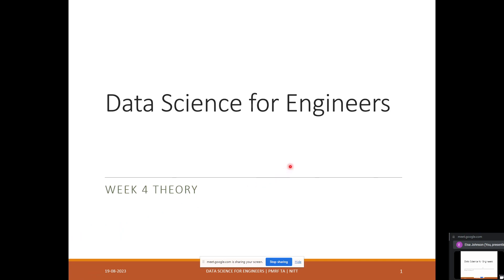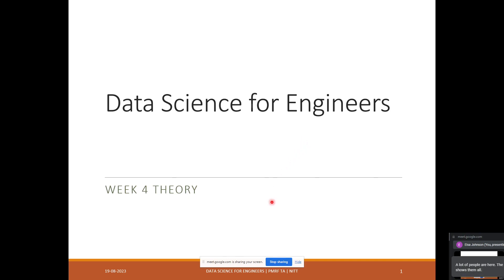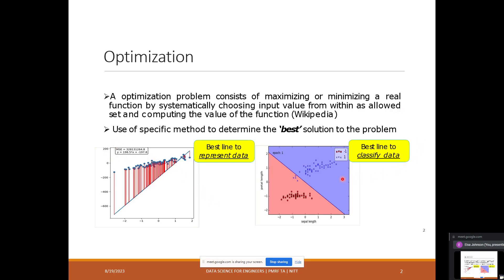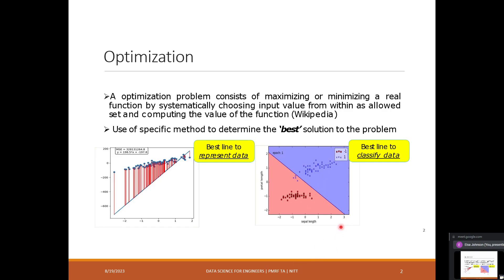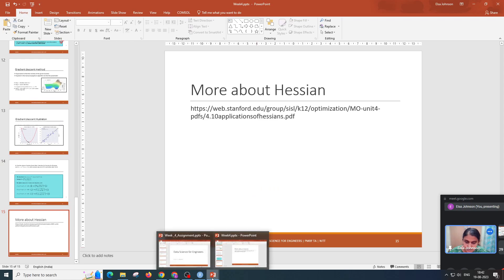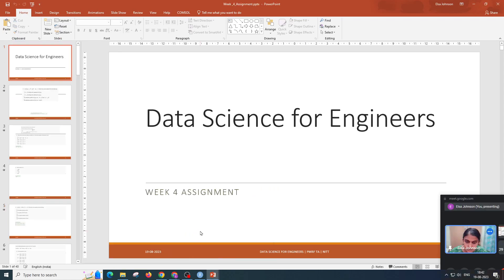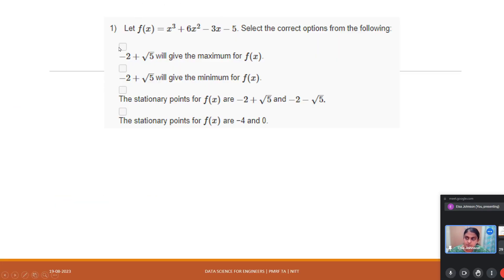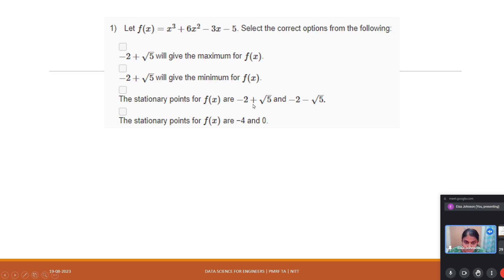Data Science for Engineers noc23-cs97_Week4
This is the video for week 4 live interaction.